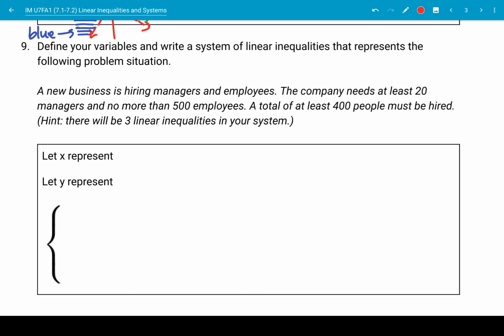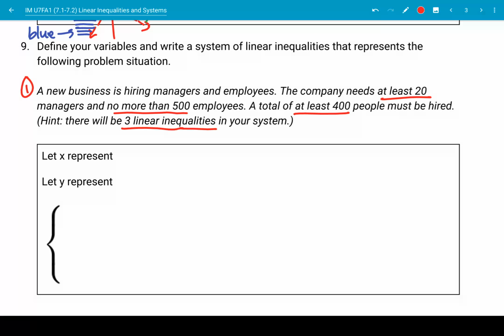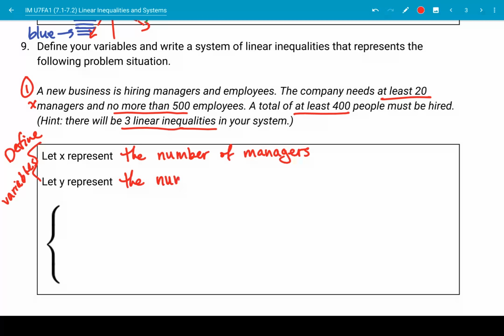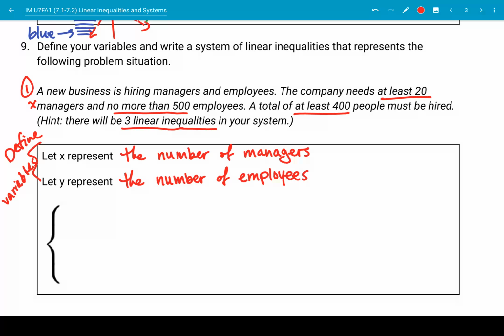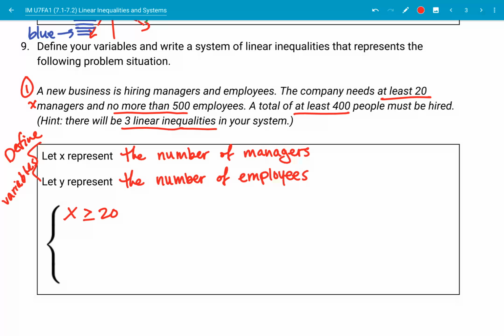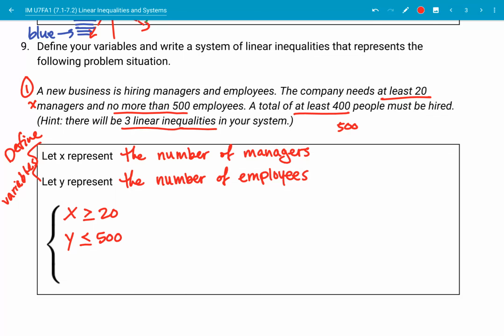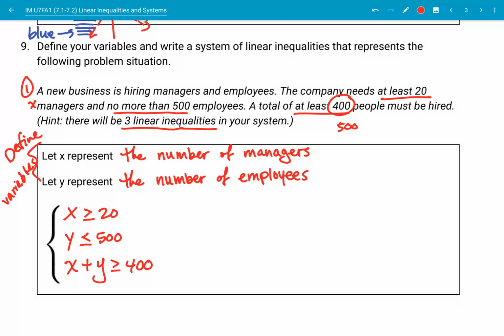IM U7FA1 Q09